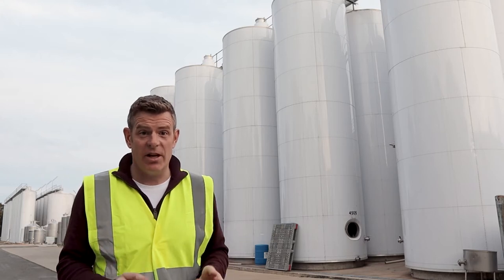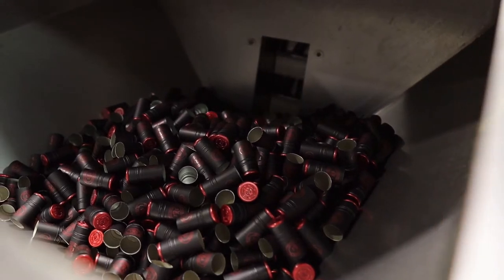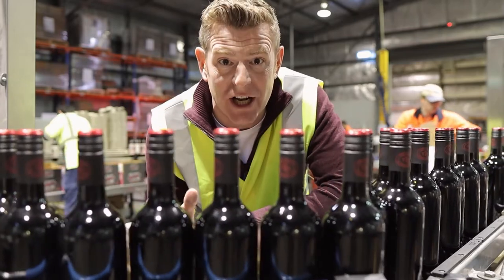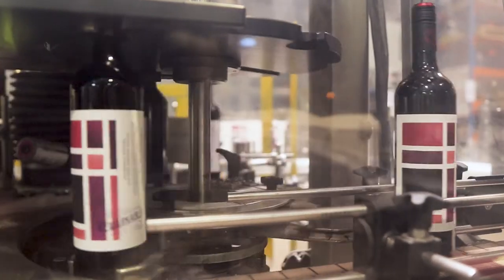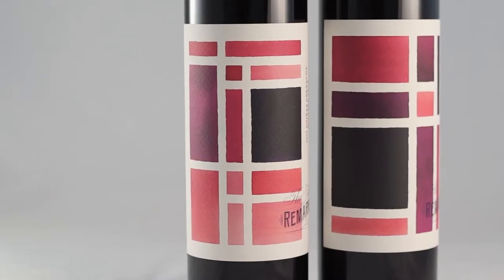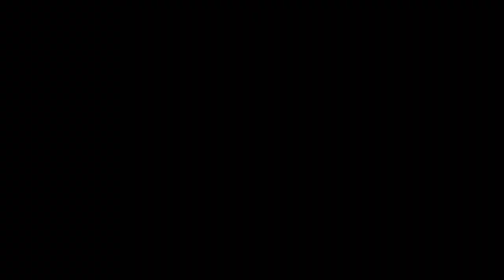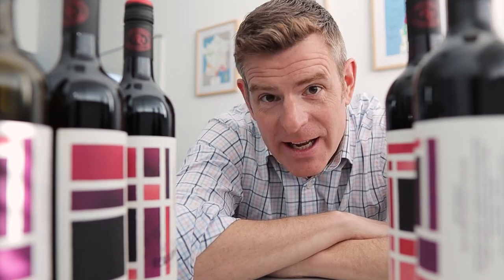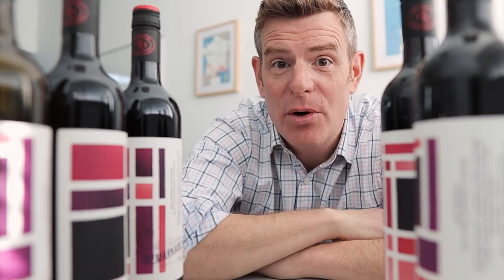Barrel to Bottle in 8 Weeks: Part 8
This video series follows our journey of creating 2 unique wines in 8 weeks.

Phew! Its finally time for bottling. What you don't see is me carefully driving with full wine barrels strapped to the back of a ute to deliver the wine!